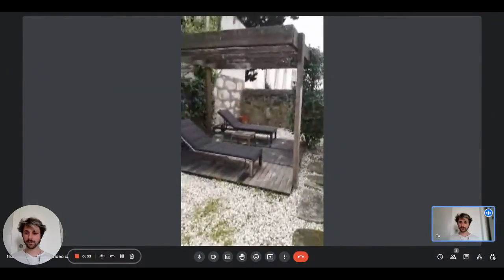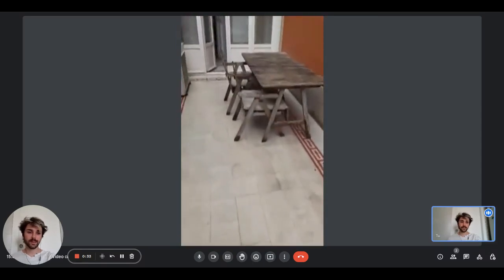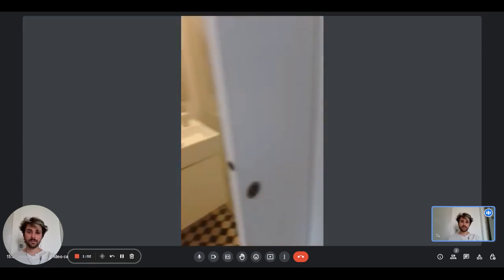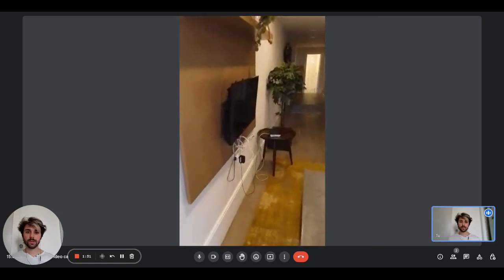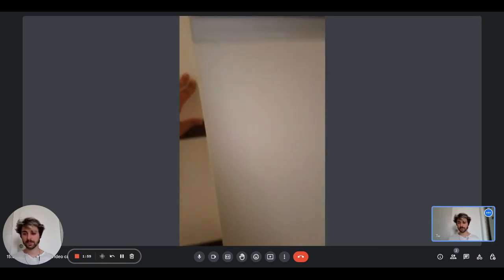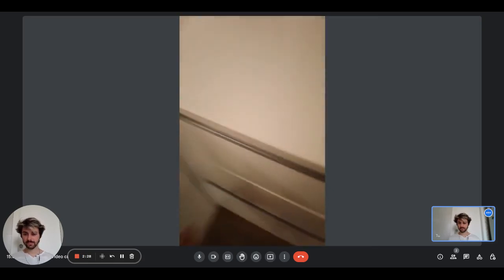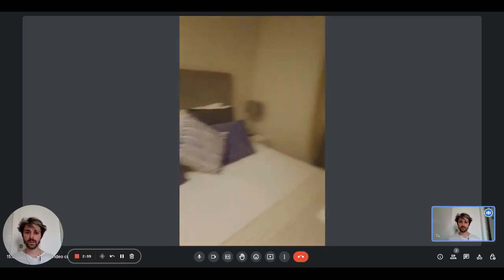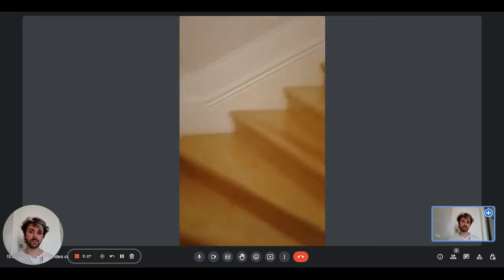2-bedroom apartment for rent in Porto - Spotahome (ref 926505)